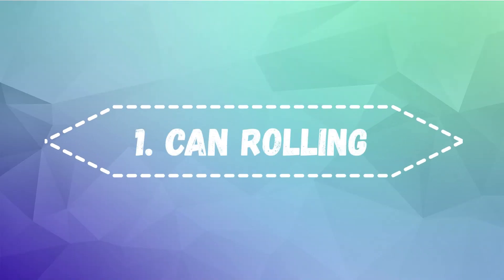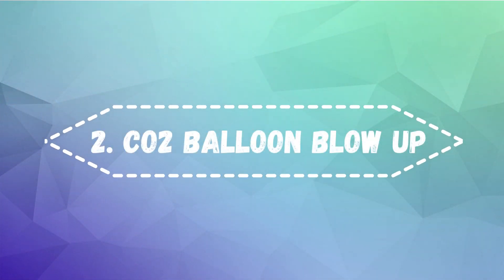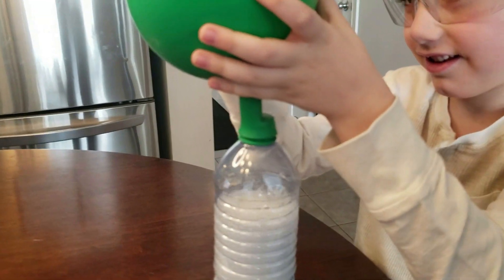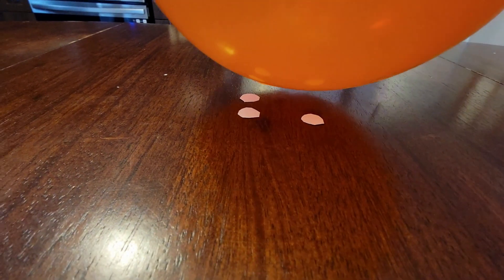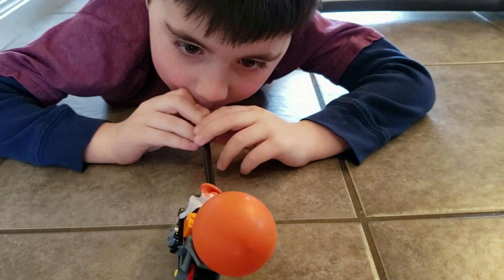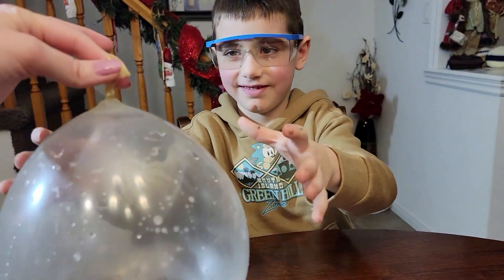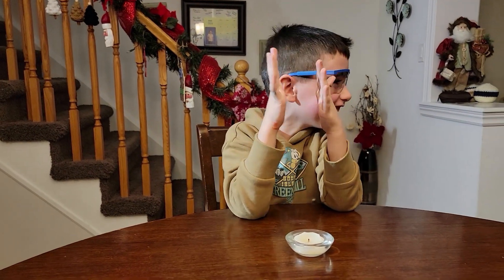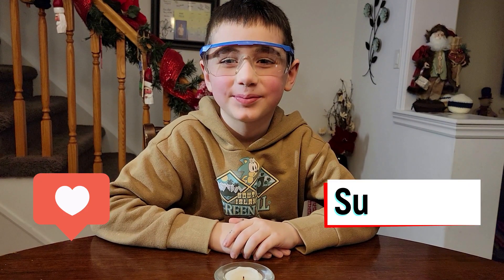Science Experiments for Kids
Five fun balloon experiments for kids, simple follow along instructions for kids to learn how to experiment themselves. Play with static electricity, baking soda and vinegar, and add some water to your balloon.